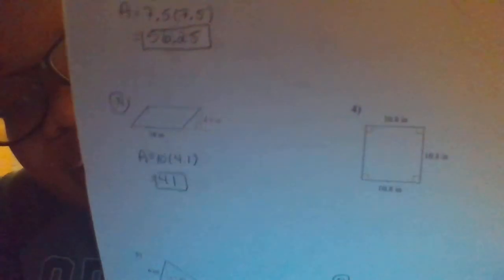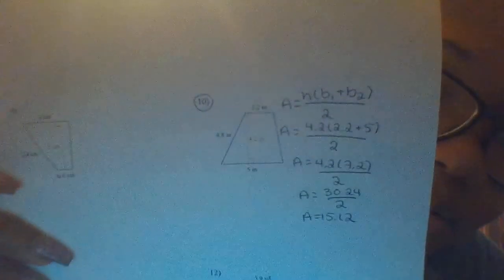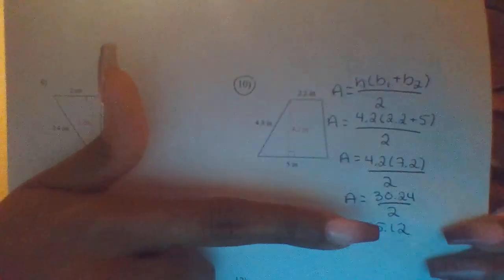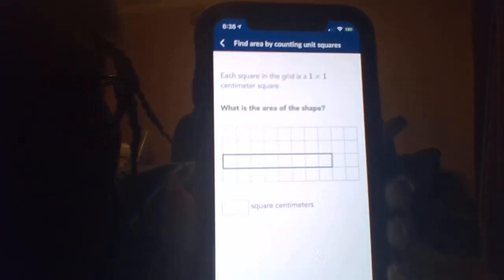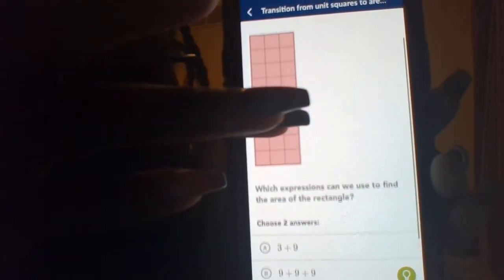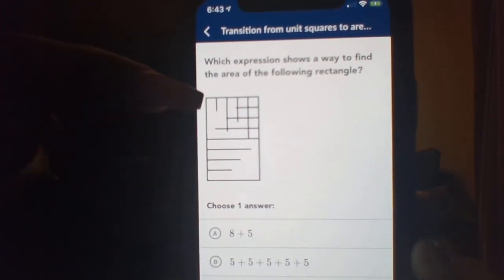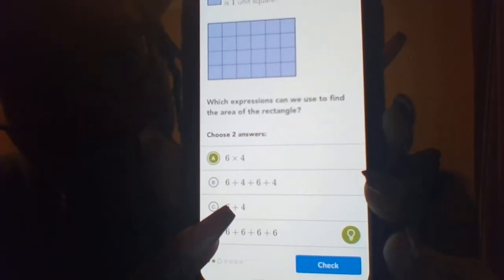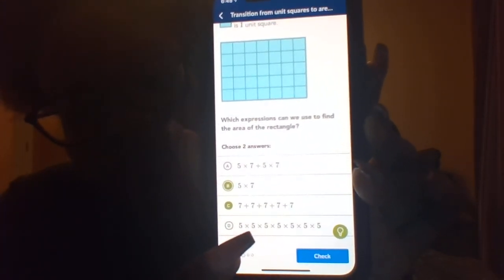March 16 Geometry Problem Set: Area Review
This video explains how to complete area problems that can be found on my Google Classroom and the Khan Academy problem set for 3/16.